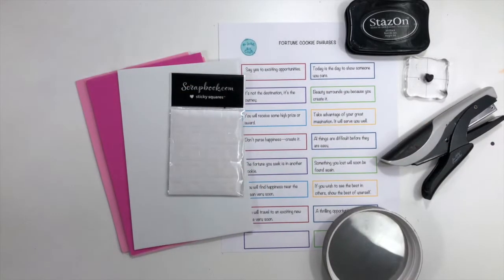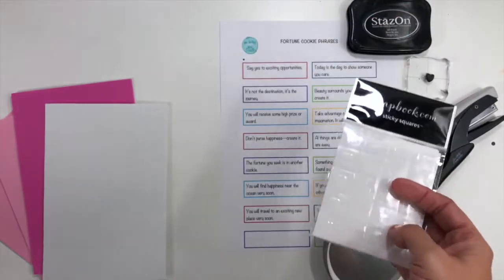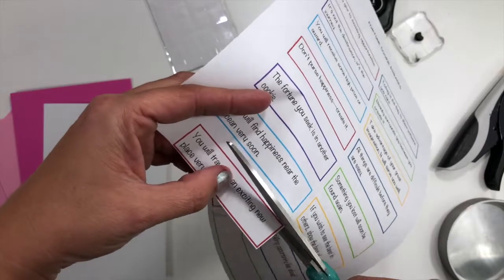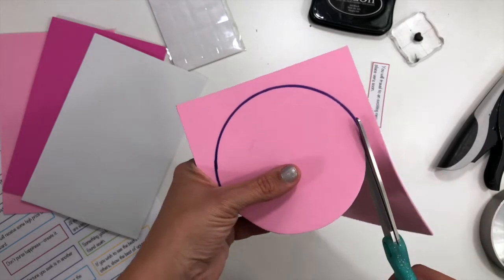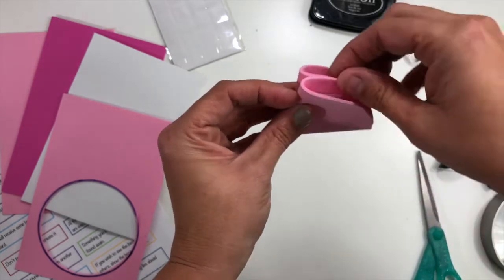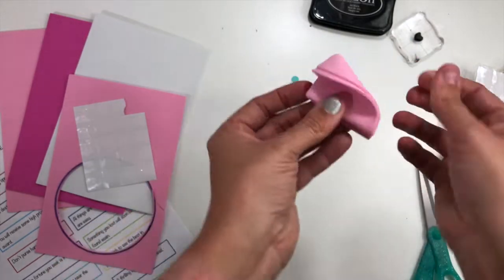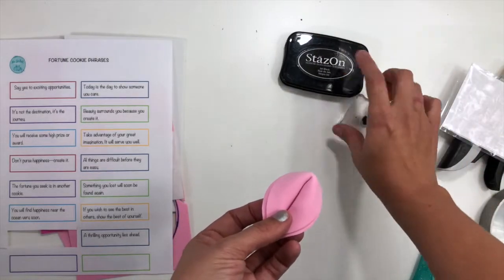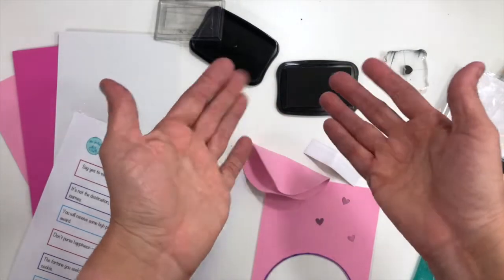Quick & Easy Kids (Family) Craft: Valentine's Fortune Cookies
Today, I am sharing something a little bit different. I just love quick and easy projects that I can complete with my kids using the crafty and scrapbooking supplies that I already have on hand. These foam fortune cookies are REALLY fun and SUPER easy. Please let me know if you like seeing ideas like these so that I can share even more.